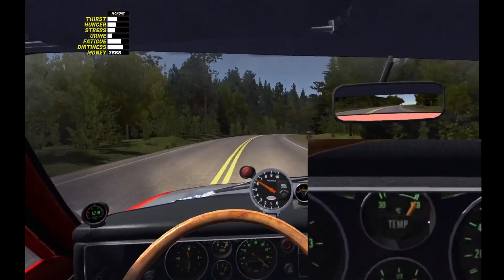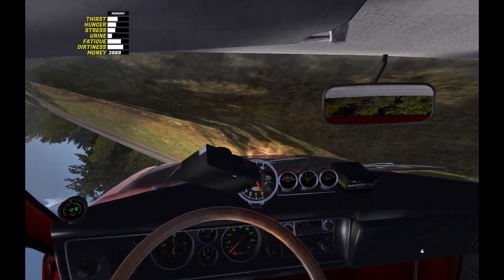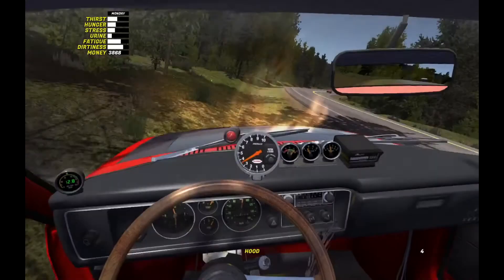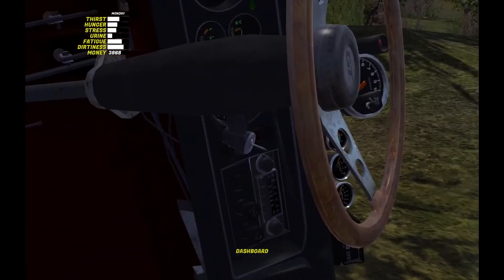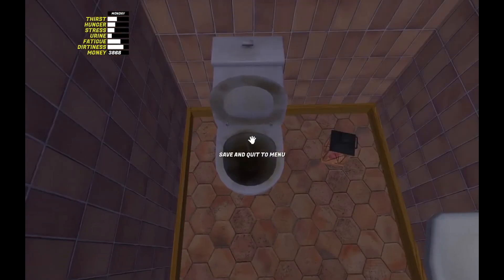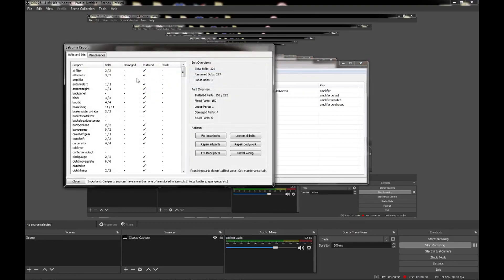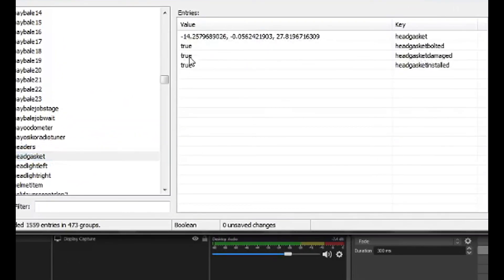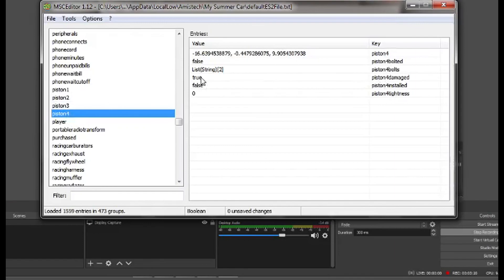My Summer Car: Radiator Diagnostics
A few tips to help you maintain and operate radiators in MSC.